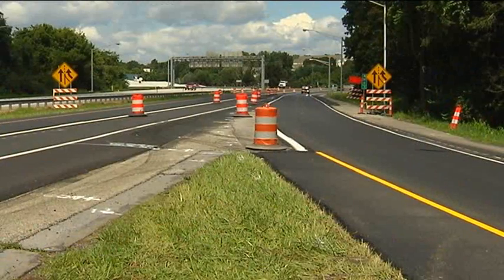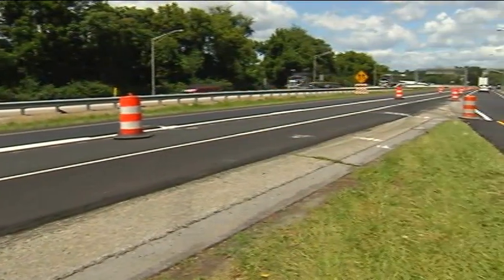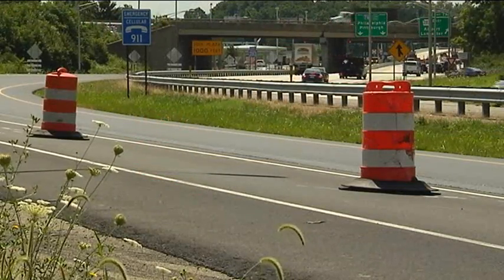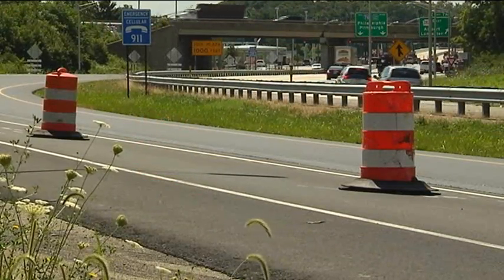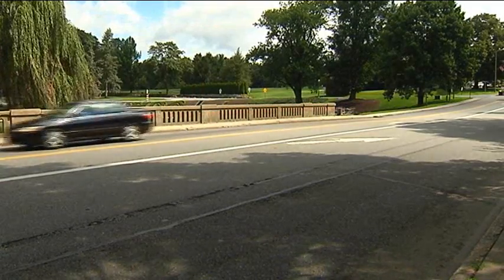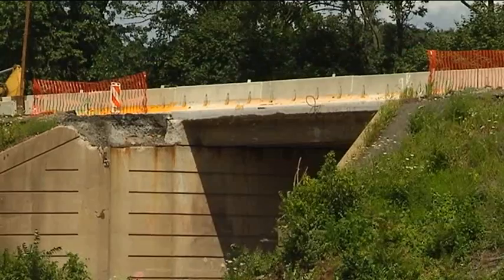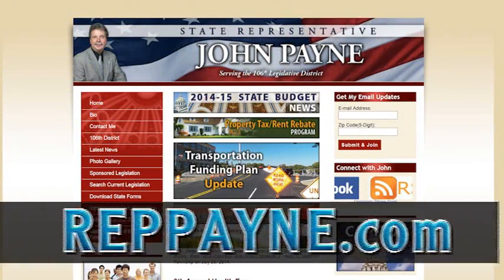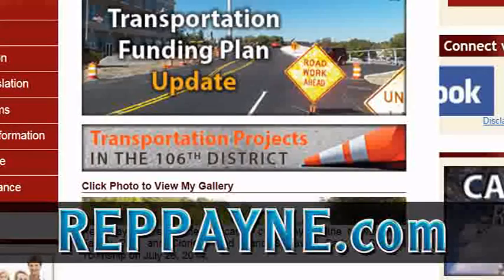V-CLIP: Discussing Road Projects in the 106th District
In his latest V-CLIP, Rep. John Payne details road projects underway (or on the schedule) in the 106th District.